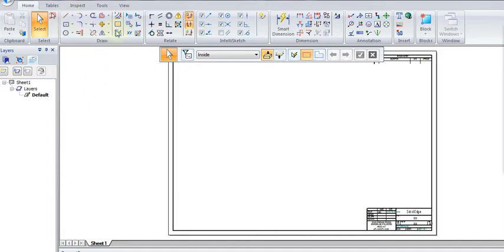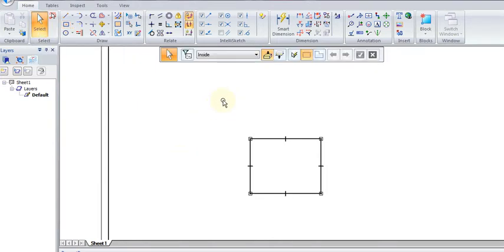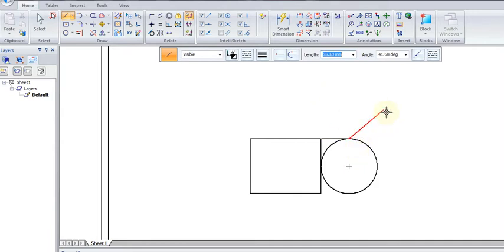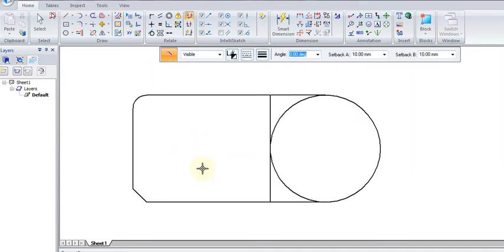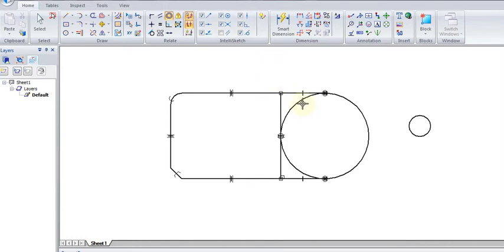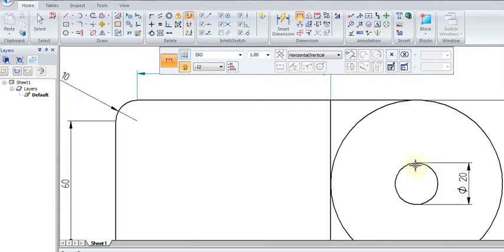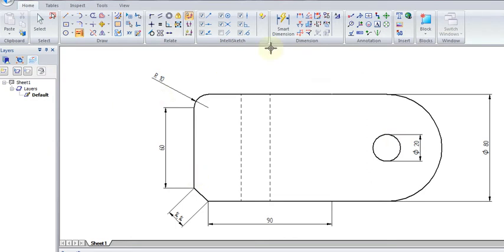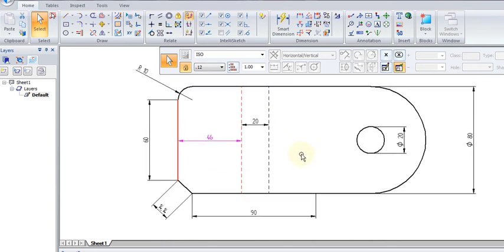Drawing Tools Basics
Using Some of the basic Drawing Tools, Constraints, and Dimensioning tools to create a simple drawing